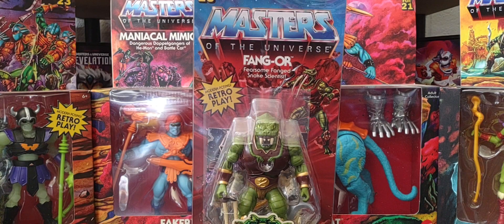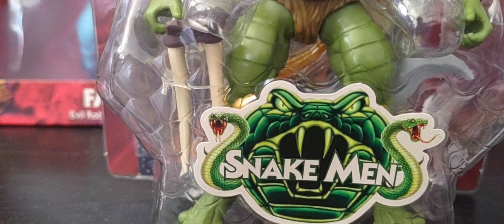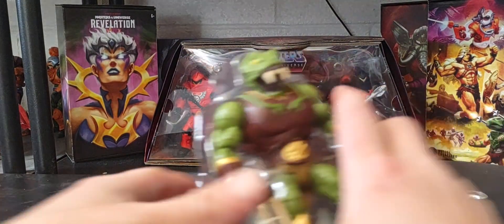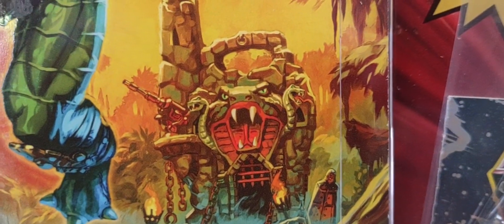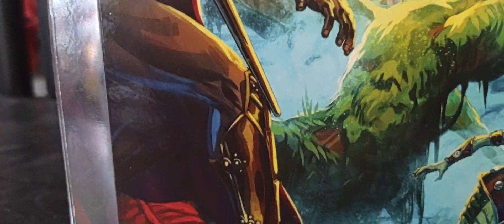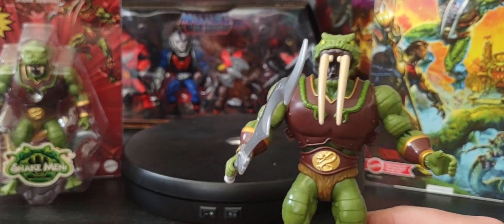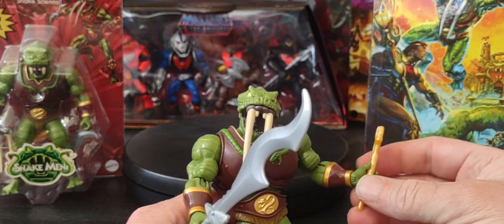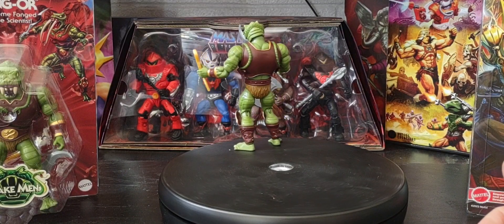A Relook at The Masters of the Universe Origins Mattel Creations Executive Figure of Fang-Or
The Masters of the Universe Origins Mattel Creations Executive Figure of Fang-Or Relook